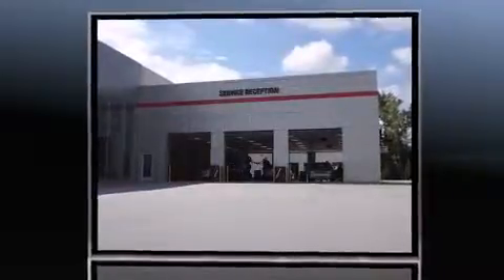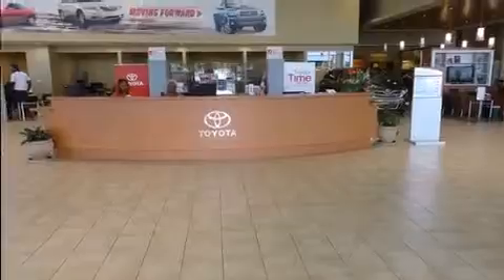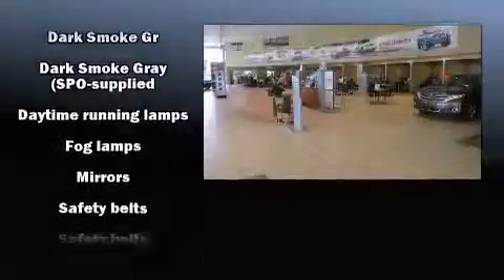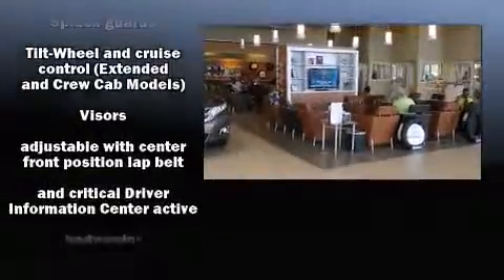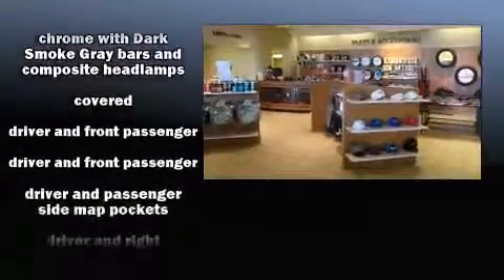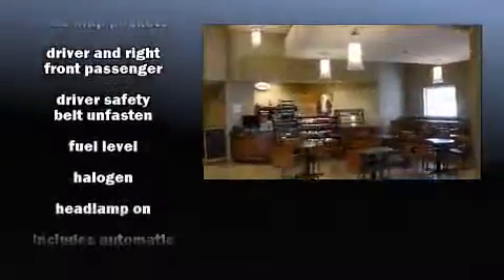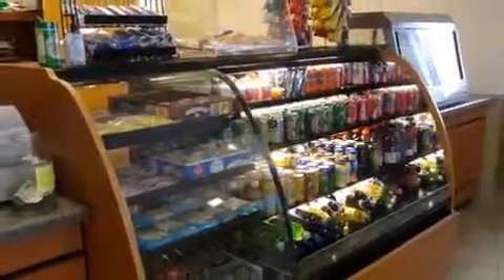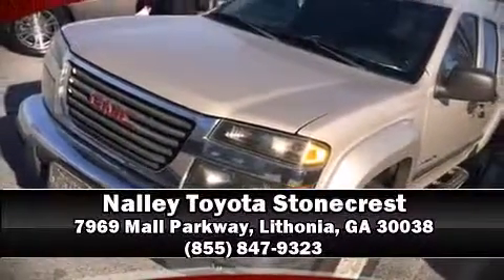2004 GMC Canyon 1SE SLE Z71 in Lithonia, GA 30038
Here's a great deal on a 2004 GMC Canyon. It features an automatic transmission, 4-wheel drive, and a refined 5 cylinder engine. Top features include a split folding rear seat, variably intermittent wipers, a leather steering wheel, a rear step bumper, air conditioning, front fog lights, skid plates, and cruise control. You and your passengers will enjoy the stereo system, which includes a CD player with AM/FM radio, and 6 speakers, providing excellent sound throughout the cabin. Passenger security is always assured thanks to various safety features, such as: dual front impact airbags, ignition disabling, and ABS brakes. It also arrives with a Carfax history report, providing you peace of mind with detailed information. We know that you have high expectations, and we enjoy the challenge of meeting and exceeding them! Please don't hesitate to give us a call.